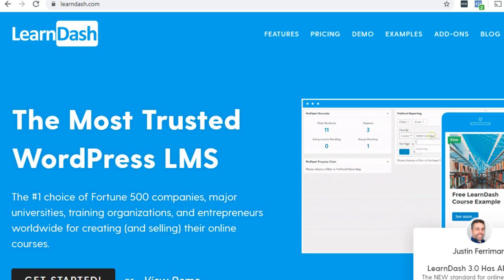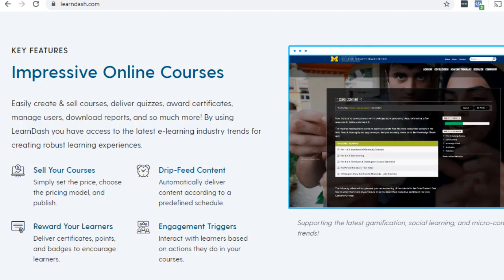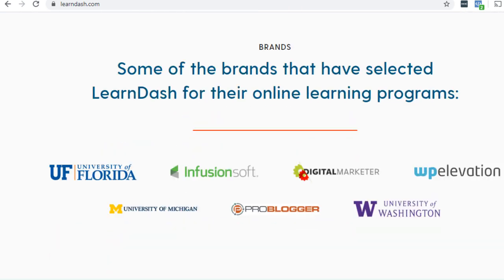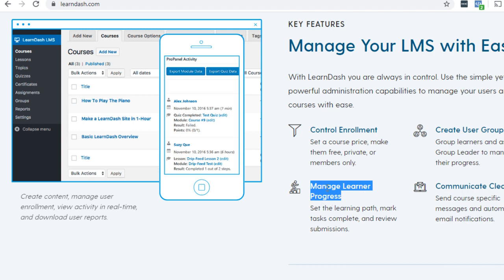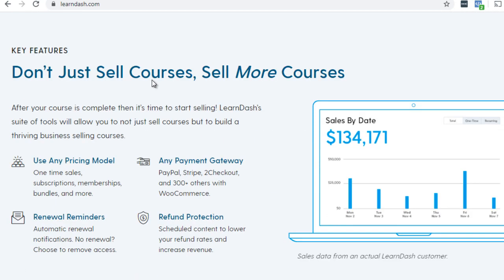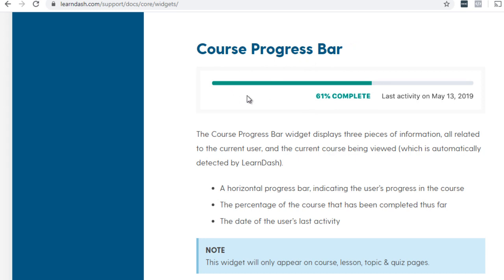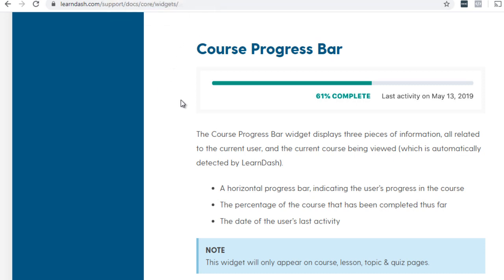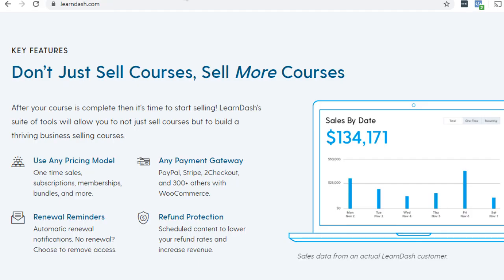Become A Millionaire With Course Engagement System / Progress